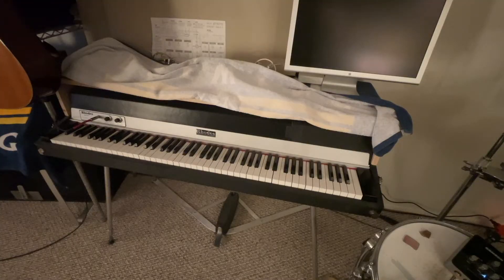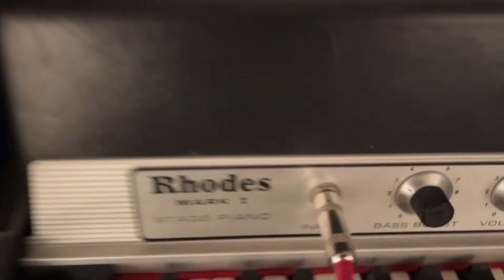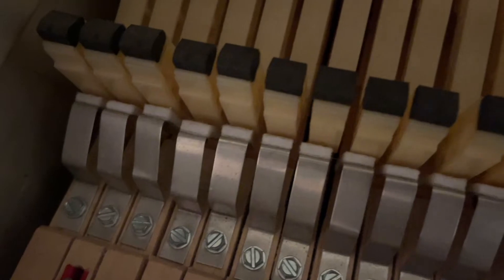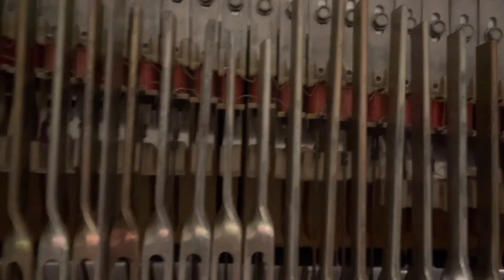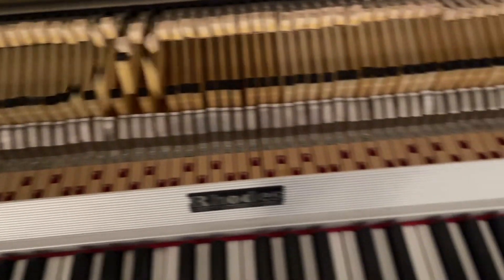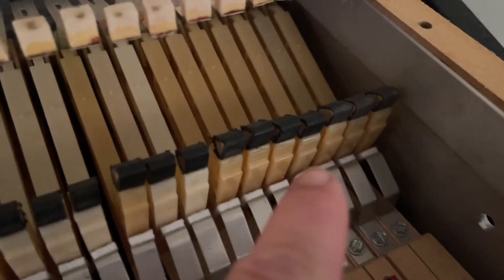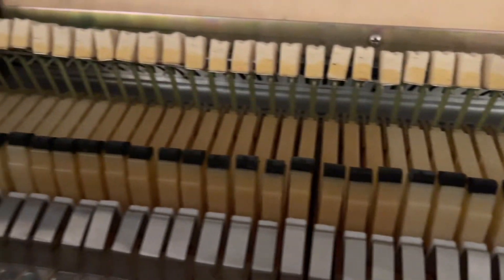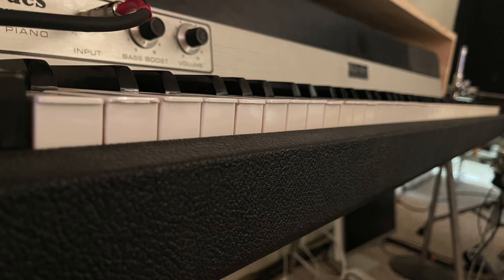1978 Rhodes 88 Mk 1 (SOLD!)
1978 Mark 1, 88 keys. Made in second week of 1978. Rhodes are known for using parts until they run out so the lines between models are loosely defined. If you think of this as a 1977 you won't be off the mark.

I'm not player enough to do some fancy demo but there is a chromatic demonstration and glissandi with pedal depressed and let up to stop the tines.

In my time with the instrument I replaced the external hardware (corners, handles, latches), added backchecks and glued the miracle mod bumps into place as a first draft. I never got to doing final placement of the bumps or felting over them or removing the felt from the hammers (so there'd be no felt-on-felt... it's a one or the other thing).

The Rok Lok is a new item and has never been put to any real use. While I could sell it separately, it is a pretty indispensable item for consistency and playability.

Fender Rhodes, Rhodes, Electric Piano, 88 key, piano, vintage, 1977, 1978,